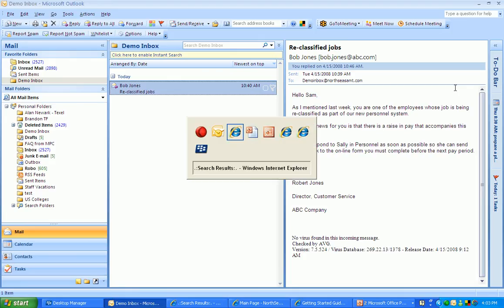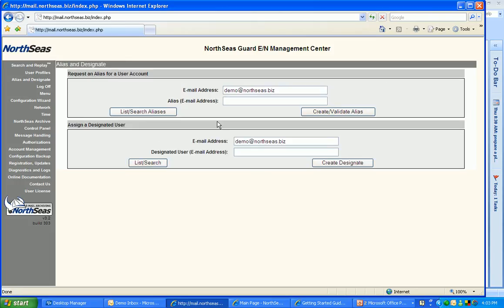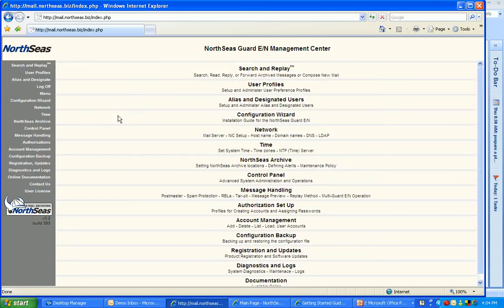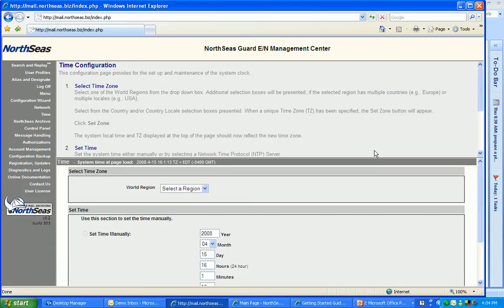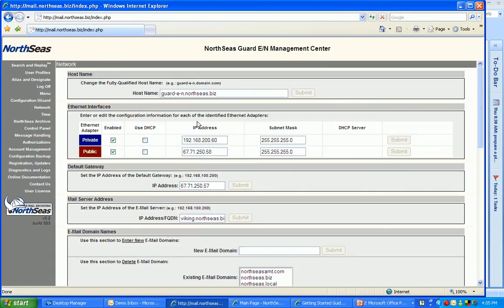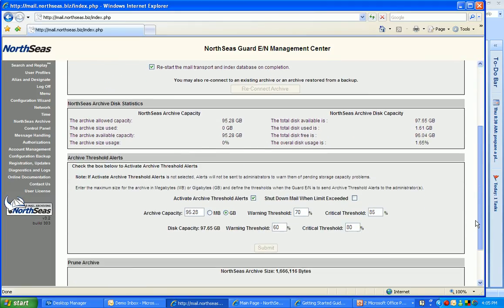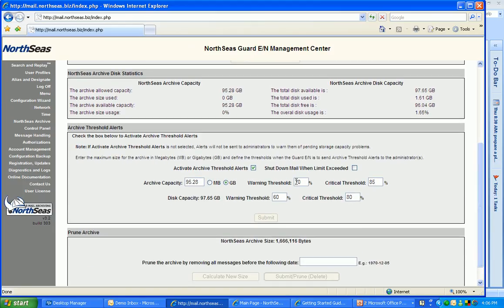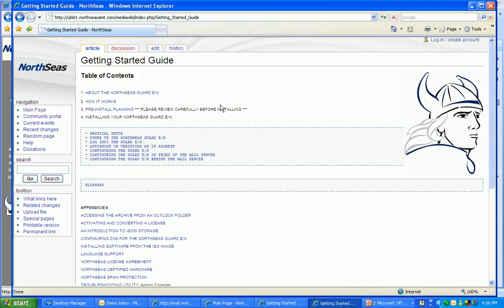NorthSeas Archiving Demo - Part 2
A demonstration of the NorthSeas e-mail archiving system (Part 2)